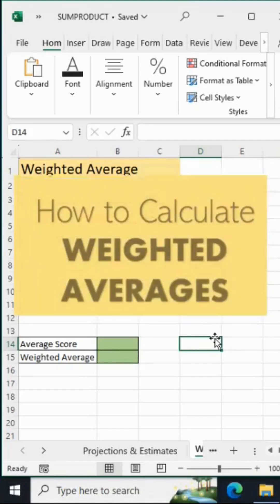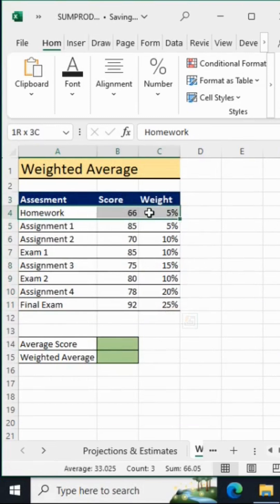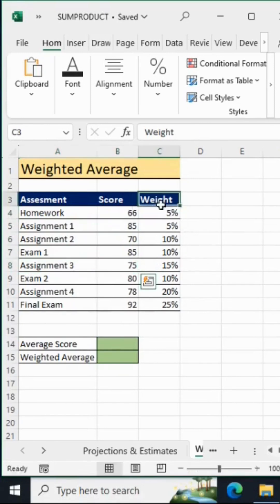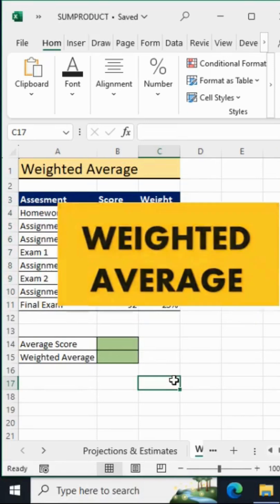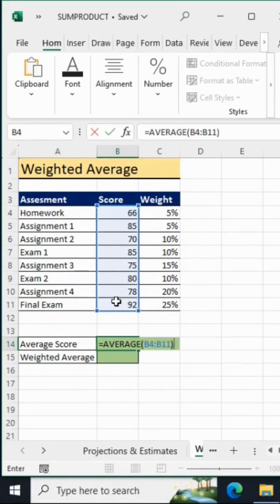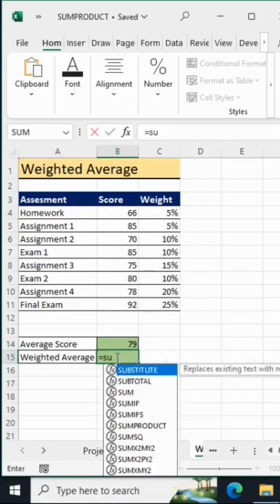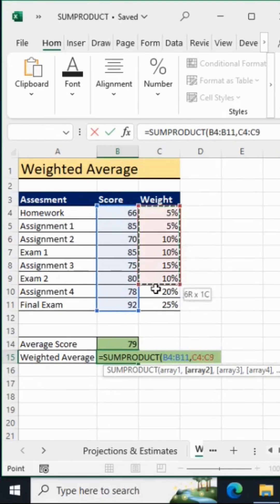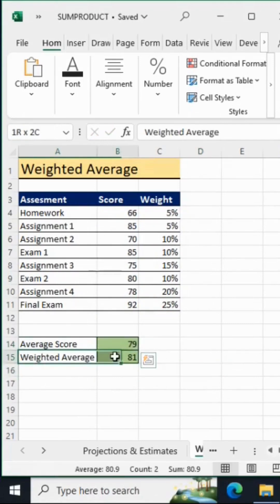Weighted Average in Excel[SUMPRODUCT]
How to Calculate Weighted Average in Excel